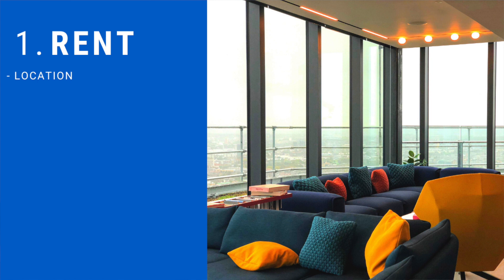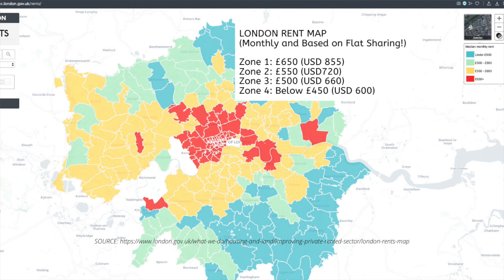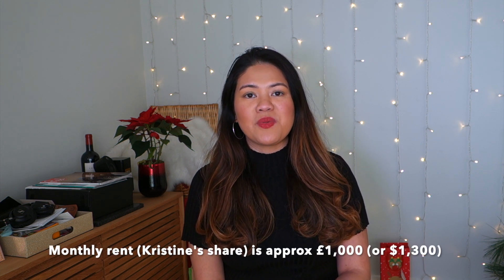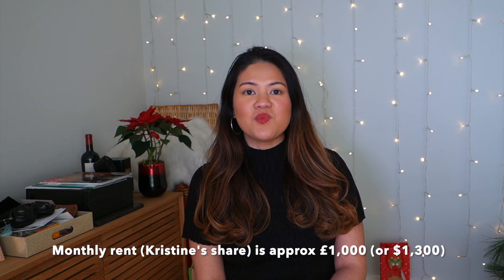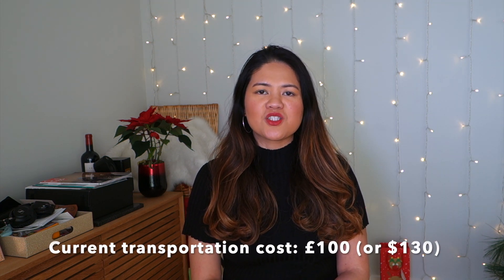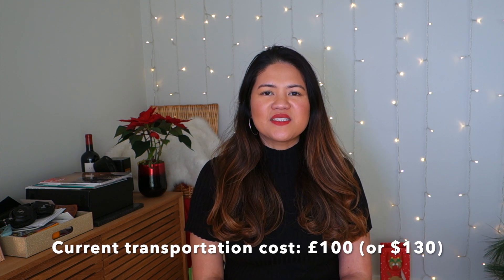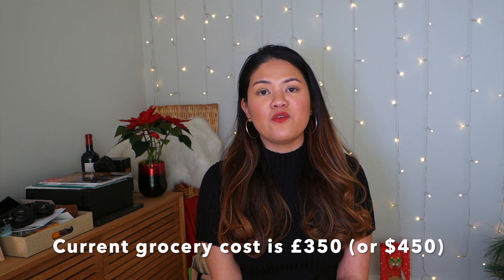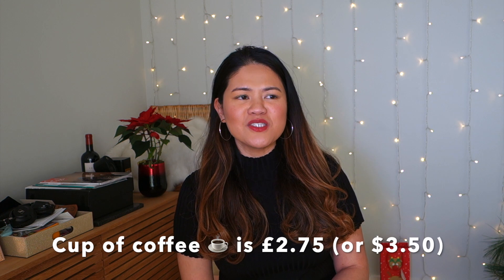COST OF LIVING IN LONDON 2020 | RENT, TRANSPORTATION, FOOD, GOING OUT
Thinking of moving in London? London is such a beautiful place, no doubt! But, is it expensive? One of the most FAQ's on my blog is how much does it cost to live in London? Today, let's discuss this in detail. London LivinginLondon